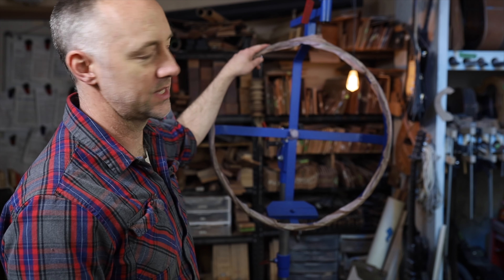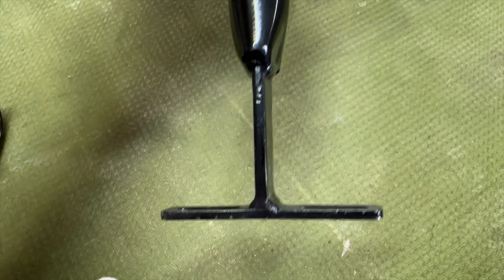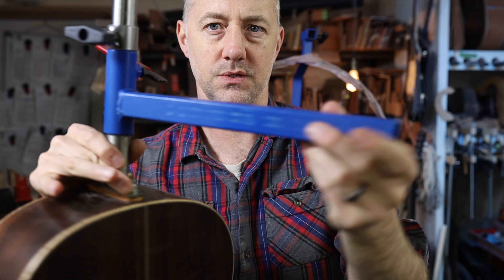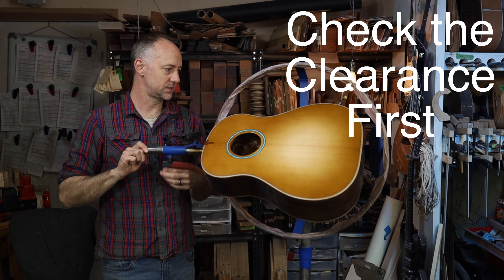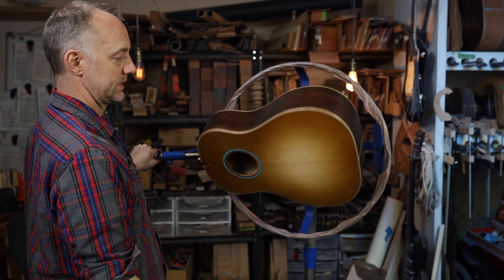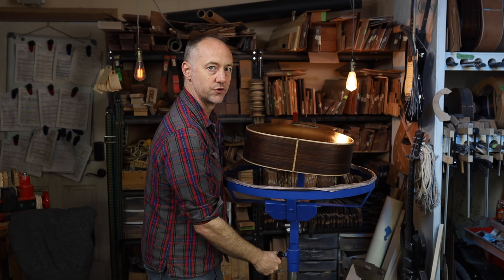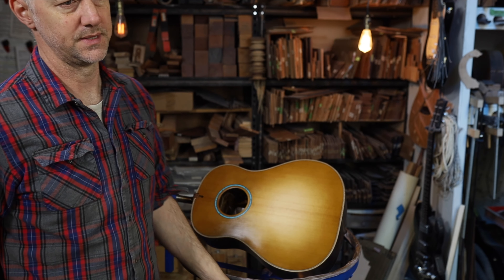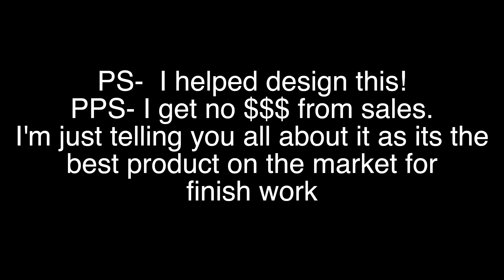Achieving Flawless Guitar Finishes Easily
The Ultimate Finishing Station from TotalVise is the best way to easily achieve a flawless guitar finish . A tool I helped design to make spraying sunbursts and clear coats the easiest it possibly can be. The easiest burst you will ever spray and the flattest possible clear coats.

As I mention at the end of this video, while I helped design this tool, I don't get any kickbacks for promoting it. I'm doing so just because I want you to know about it cuz I think its REALLY good. It's what i've always dreamed of having to make spraying less horrible :)

If this video helped you, consider saying thanks with a Super Thanks (just like giving a tip)

*Common Questions Asked in the comments*
*(This section is added to over time as a pattern of common questions form)*

If you are interested in learning this kinda high end repair and restoration lutherie work- I recommend The Looth Group

I created an extensive categorized list of lutherie Products I use and recommend for various aspects of the trade- check them out

Helpful Lists of products I use & recommend

~ I never promote products I don't personally use or recommend.

⏰ *Timecodes* ⏰
00:00 Intro
0:18 The Base
1:00 Square tube
1:27 - Acoustic and electric holders
2:12 Loading a guitar
2:38 Safetly ring
3:11 Rubber and masking tape
3:24 Centering the body
3:40 Locking everything, loosening the axle and spinning
4:06 The 9 O'Clock position
4:22 Rotating guitar body within the wheel
4:28 Checking clearance first.
4:50 Clear Coats and flat finishes
5:25 Sunbursts
7:05 2nd Position- "Lazy Susan"
7:39 Alternate spraying positions
8:07 Footage of me spraying a burst
8:49 As low as it goes and final thoughts